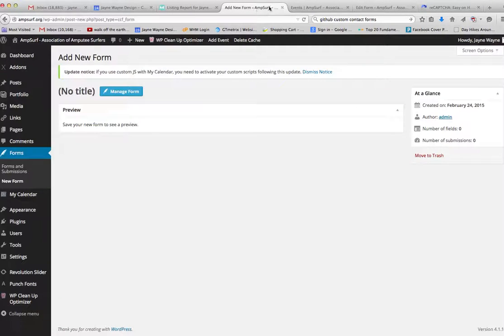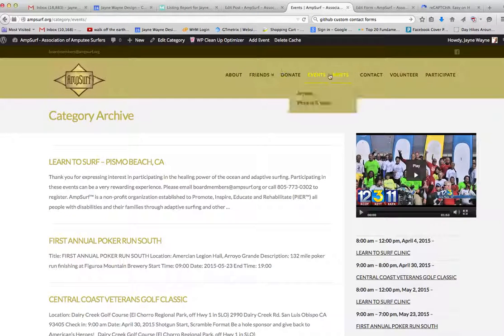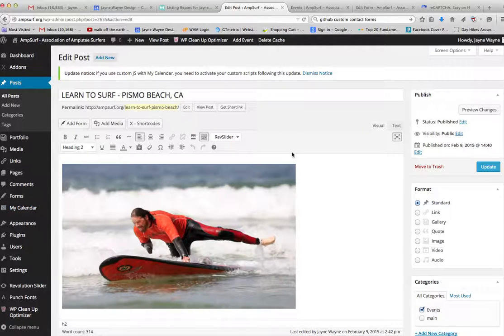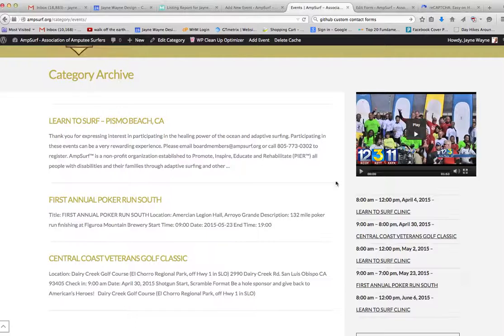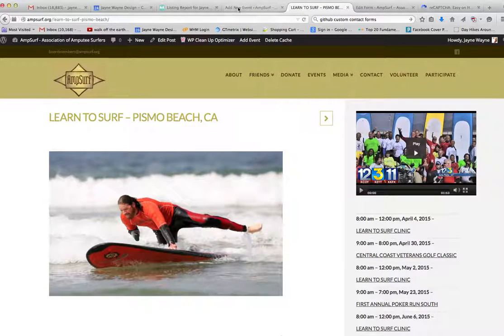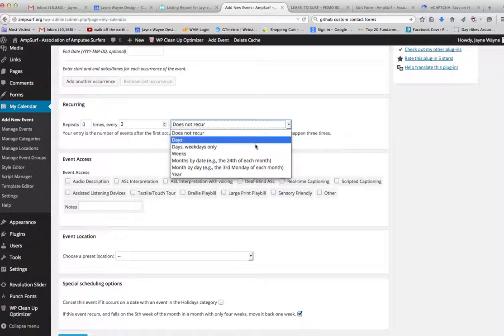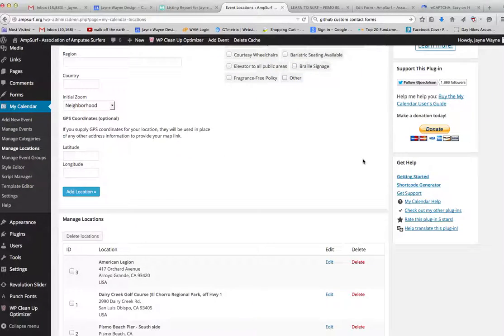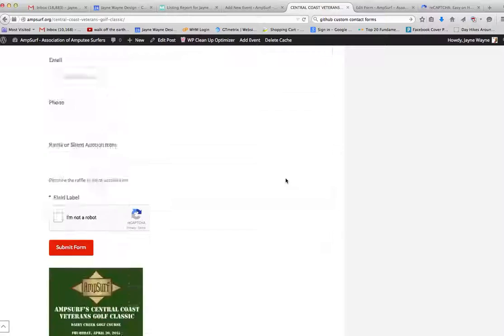Calendar Updates Jayne Wayne Web Design and Branding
Calendar Updates Jayne Wayne Web Design and Branding - 1075 Court St. Suite 211 San Luis Obispo CA 93401